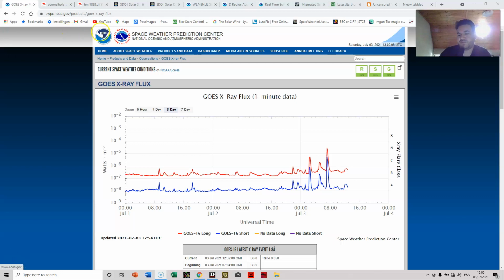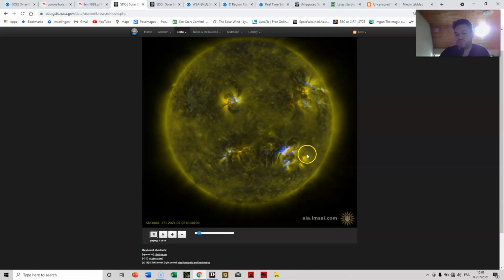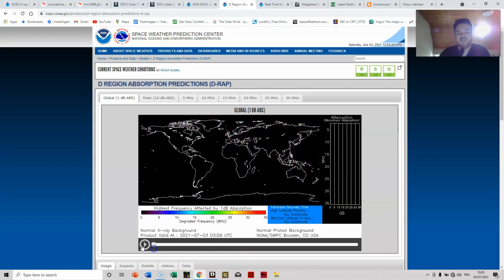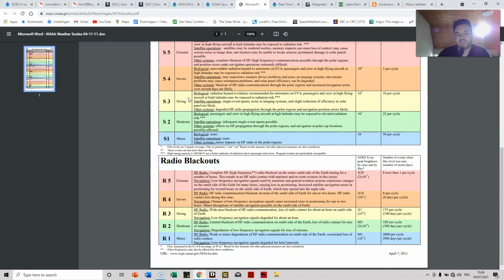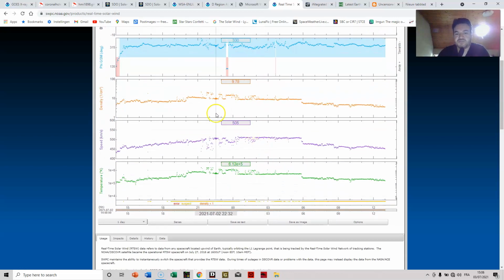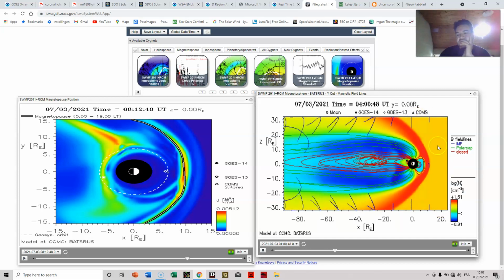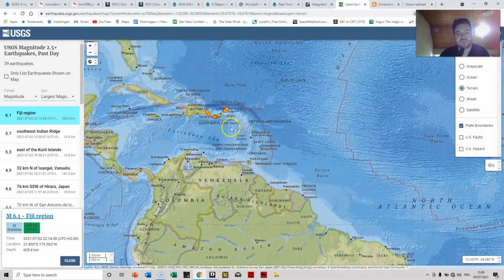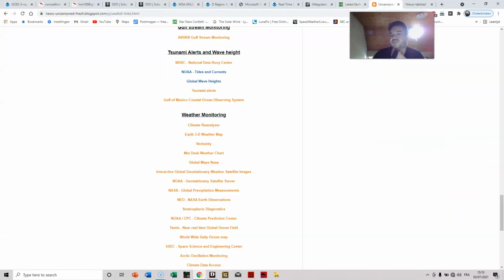Newly formed sunspot fires an M3 flare before leaving the earth facing side of the sun!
Summary: A newly formed sunspot exploded with activity just before leaving the earth facing side of the sun!

 3 solar flares were produced consecutively one after the other, the last one was the M3 flare in question.

A cme might have been produced but at this time there is not enough data to confirm this.

Quote of the day: I never yet found pride in a noble nature nor humility in an unworthy mind